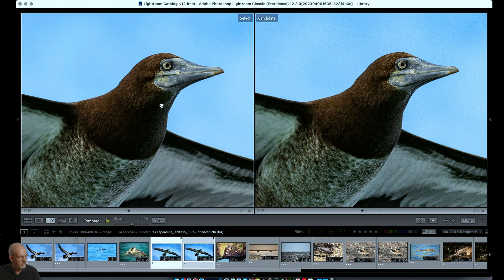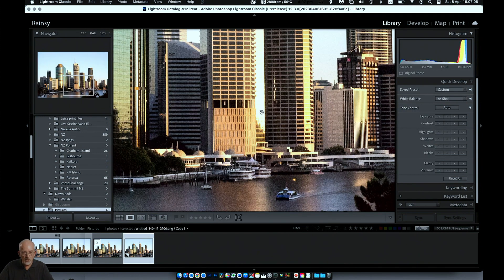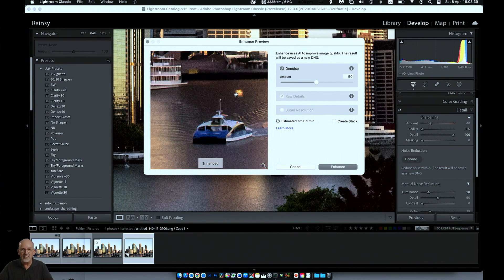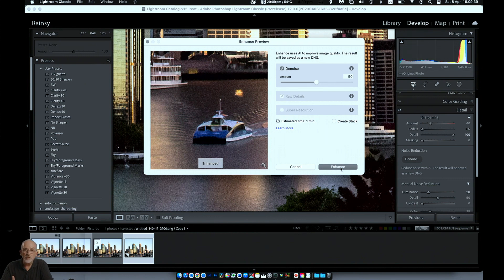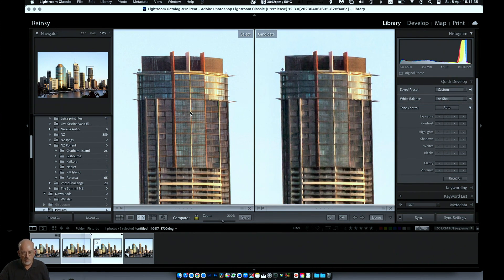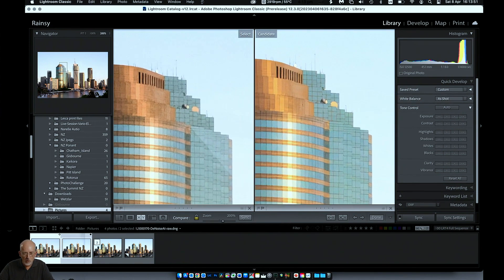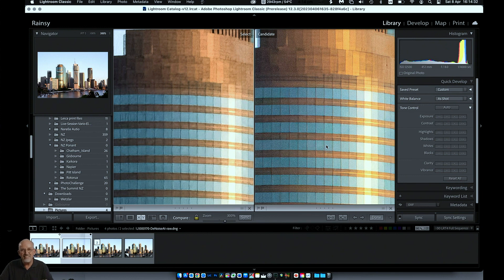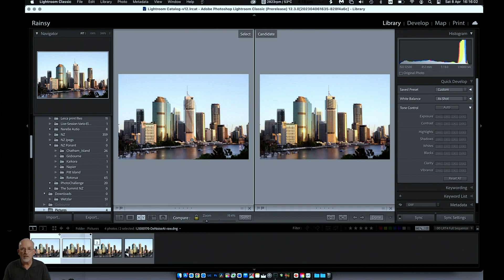New in Adobe Lightroom Classic 12.3 - AI Denoise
This new noise reduction feature is highly effective, and can even work on relatively low noise images to help pull out fine detail. Try it on some older images that you might have thought too noisy!

For more in-depth tutorials about Lightroom Classic, now updated to V12.3, check out our online e-course: